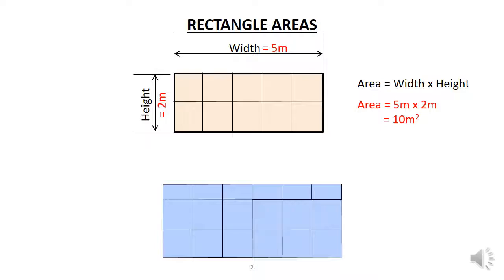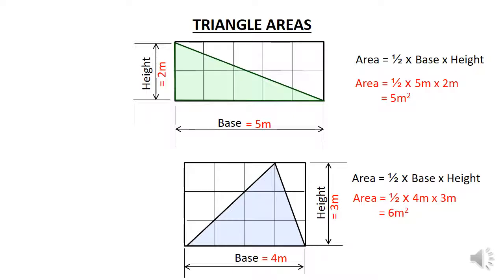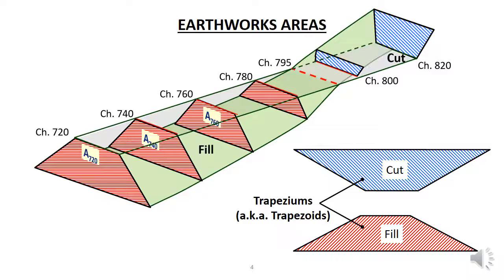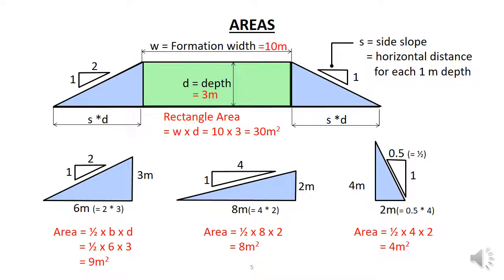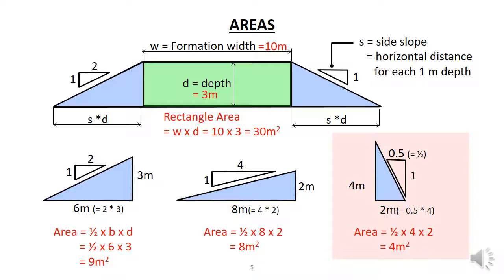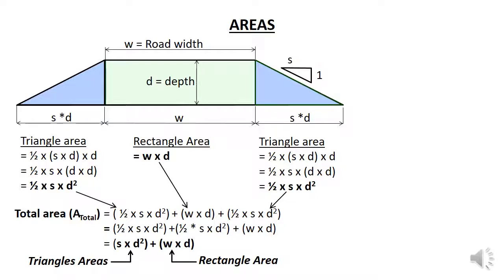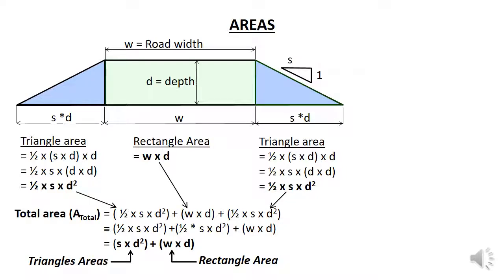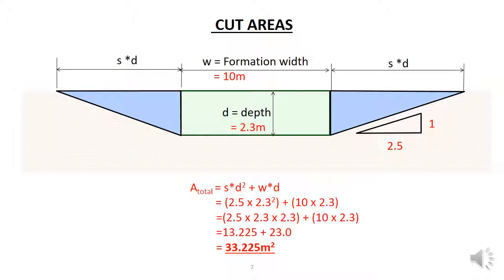HE02 20 Area Calculation